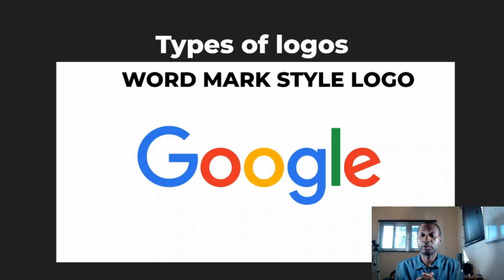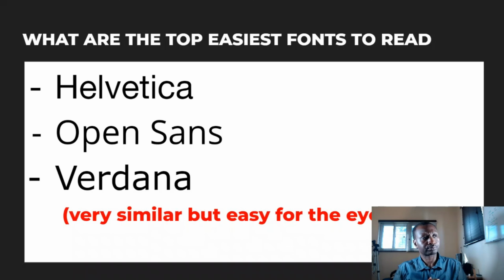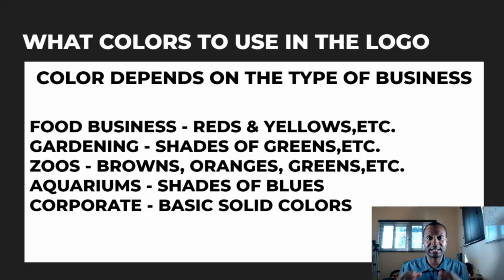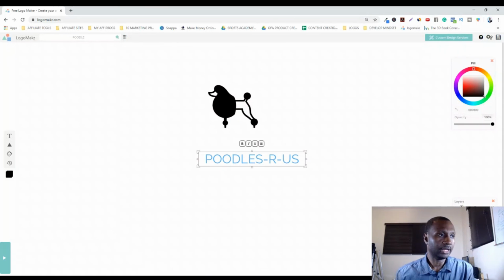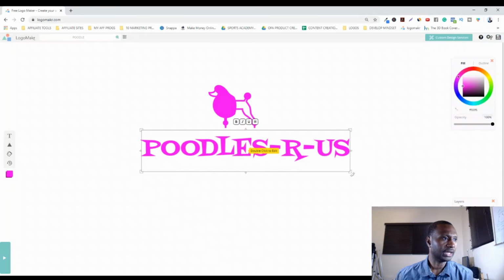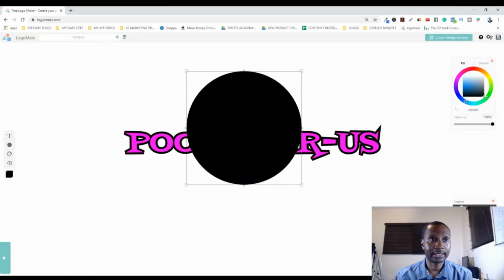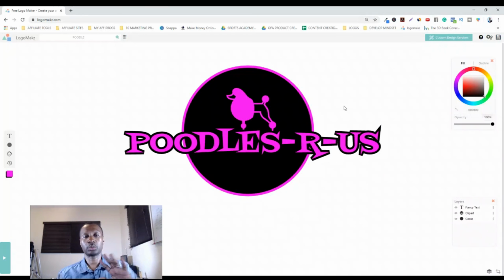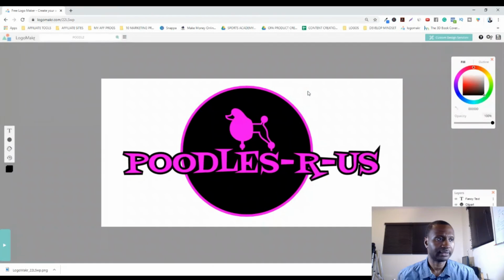How To Create A Free Logo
Hello Youtubers, My name is Tervours Saunders, a.k.a. Saundersboy. This video will demonstrate “How To Create A Logo For Free”. This video is primarily for those persons who are just starting out and do not have the budget to hire a professional. But if you do have the means I suggest you outsource professional services. Please use these sources if you need to:

Upwork

NOTE: Every section has a timestamp for fast access!

What is a logo? 00:48
A symbol or other small design created or adopted by companies, organizations, individuals, etc to help in promoting its products or services to the public.

Is a logo important for a website? 01:59
In my opinion, it is very important that your customers can easily identify your website. Also, a logo is good for other platforms online where you have other competition or companies. It allows you to stand out and be noticed at a quick glance.

What are some types of logos? 04:01
There are several types of logos. A few of them are:
Emblems
Logotype
Monogram
Brand marks
Abstract logo marks
Mascots
Combination marks

What Font is most effective for logos? 07:50
Helvetica, Open Sans and Verdana

What Colors should you choose for a logo? 09:32
Based on the type of business. Food may be red and yellow, lawn and gardening may be different shades of green, aquariums or zoos maybe blue or orange or browns.

What free online program to use to create a logo? 11:10
Free sites are logomakr and canva.

How to save your logo once you’ve completed it? Diskette icon at the top right side of the screen.

What extensions to save and why? png is good for websites or online placements that have a background.  Jpg, pdf or vector files for merchandise, printed banners, etc

How to pay for a high resolution? When you click on the diskette, it gives you an option to download the high-resolution file.

How to get this done professionally if I don't have time? 11:10
2 Great sites to find a professional is:
Upwork